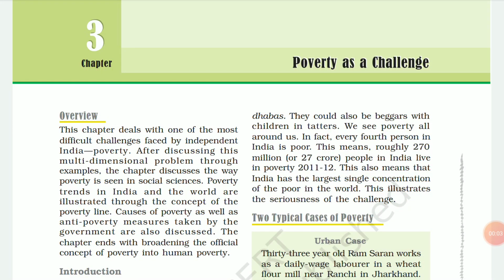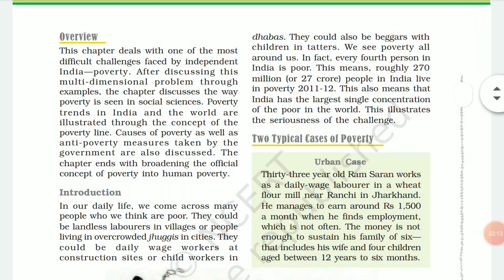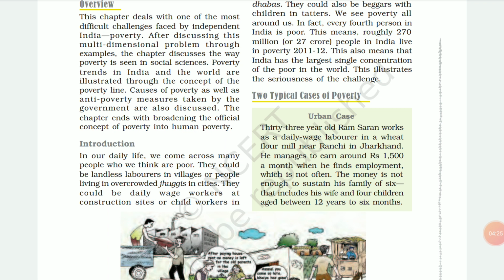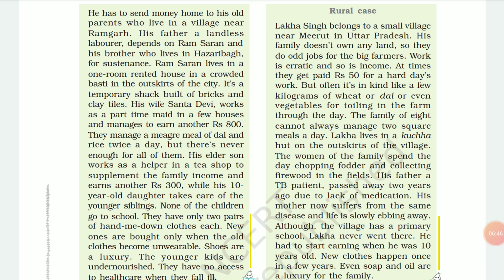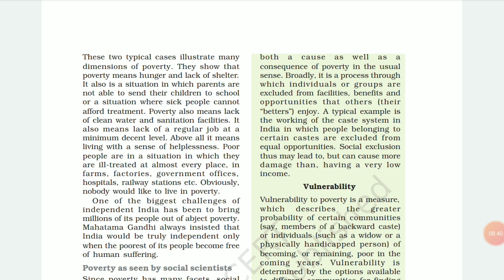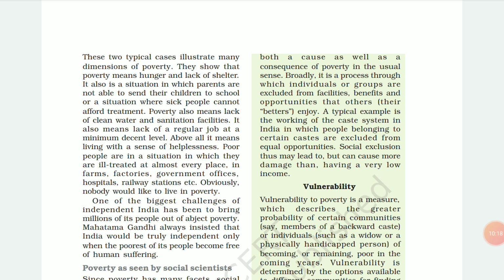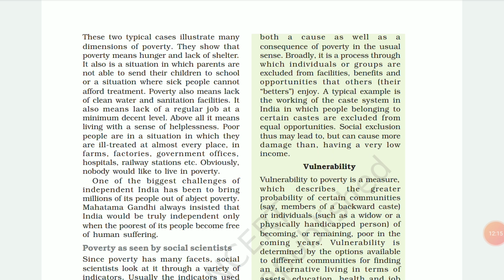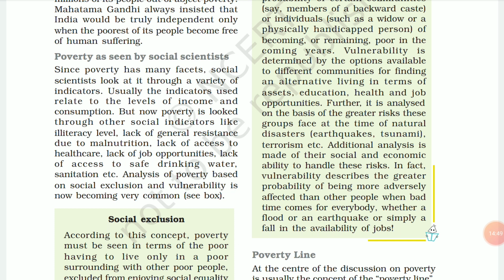Economics Class9 26-08